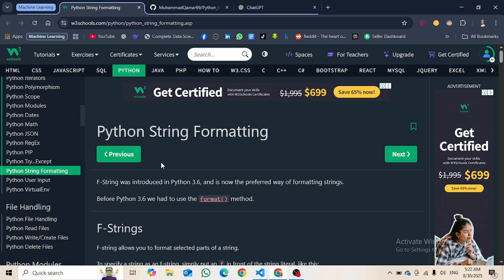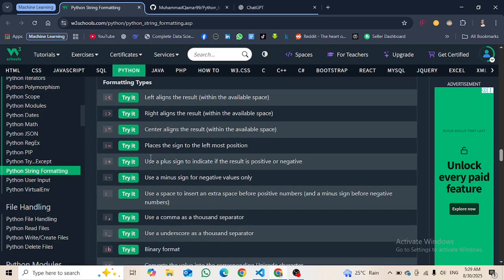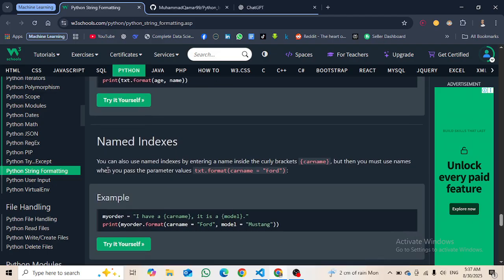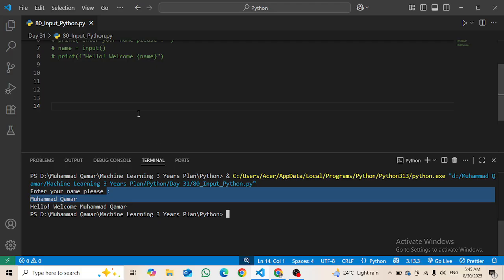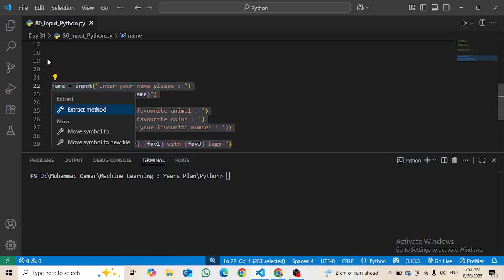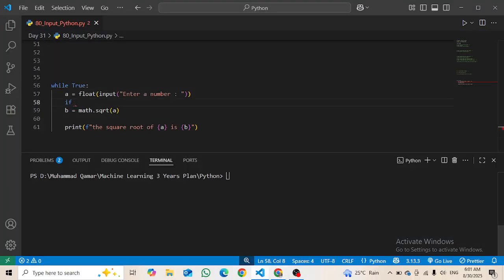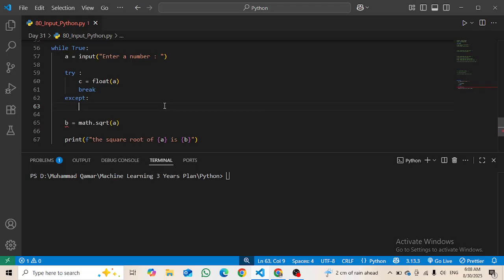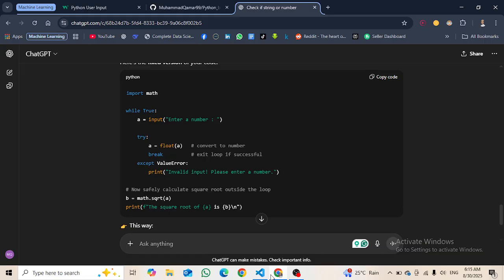Day 31 | Python Input & String Formatting Tutorial | 3 Years Machine Learning Challenge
Today, I learned about Python Input and Python String Formatting from the W3Schools website. These concepts are essential for handling user input and formatting outputs in Python, which are widely used in real-world projects.

🔹 Topics Covered Today:

Python input() function – how to take user input

Type conversion for inputs (int, float, string)

String formatting in Python (f-strings, format(), % formatting)

📚 I am on a mission to become a Machine Learning Engineer in 3 years, sharing my journey every day on this channel. Join me to learn, grow, and stay motivated!